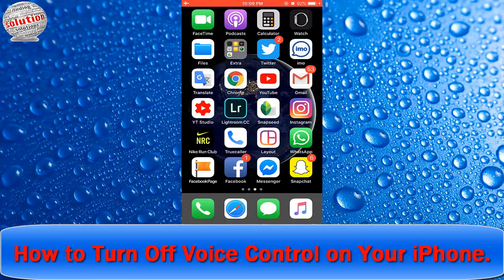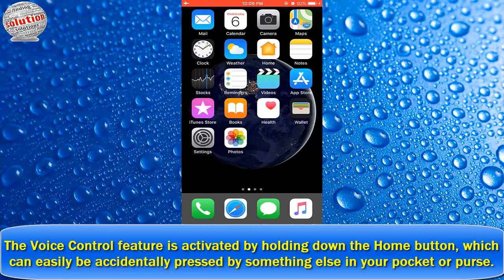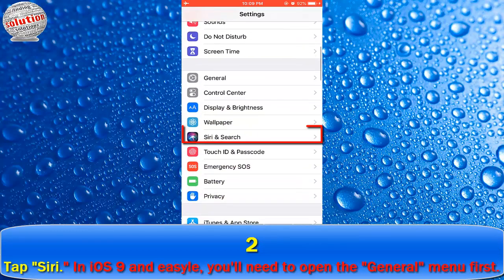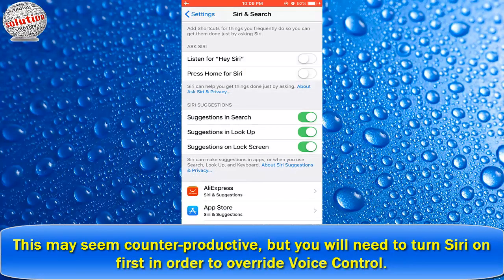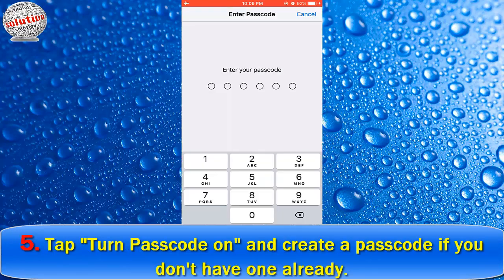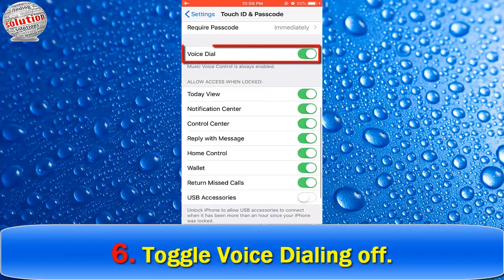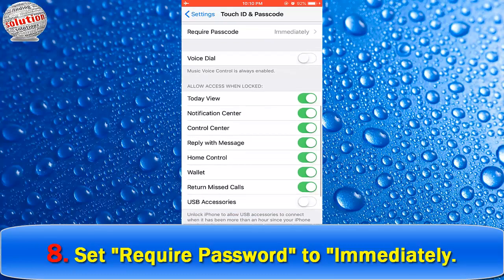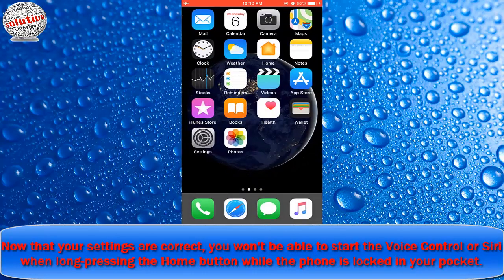How to Turn Off Voice Control on Your iPhone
Hi Friends In This Video Complete Guide For Turn Off Voice Control On Your I phone.